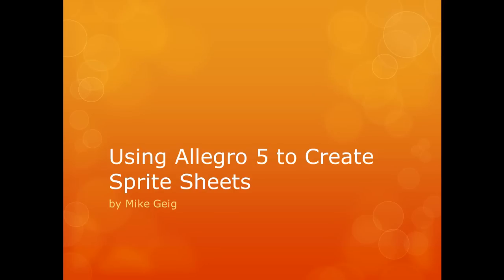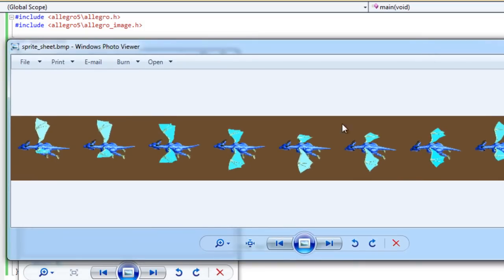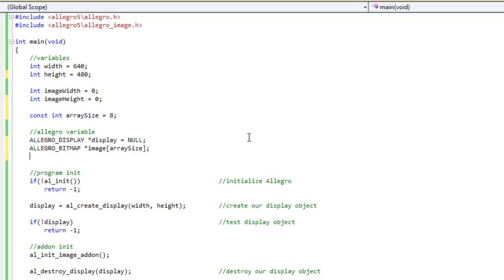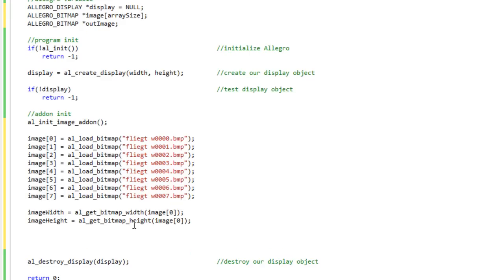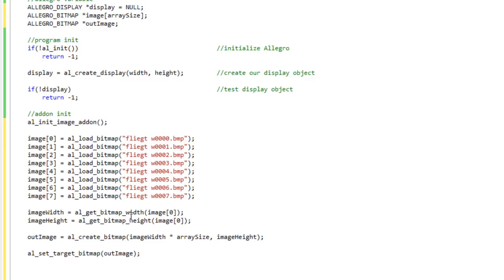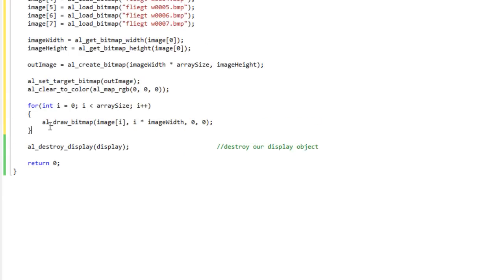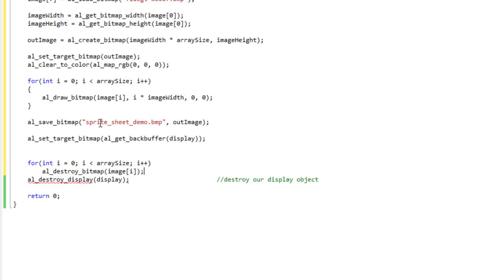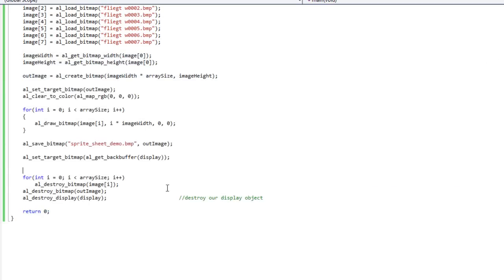7.3 - Using Allegro 5 to Create Sprite Sheets